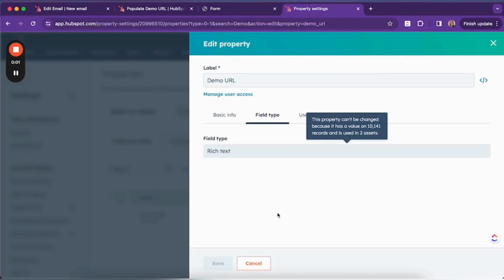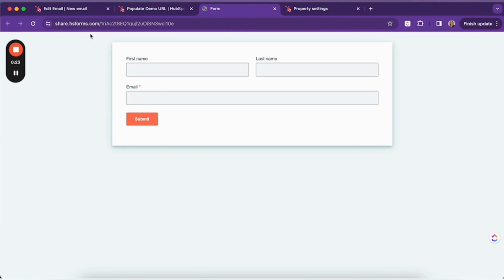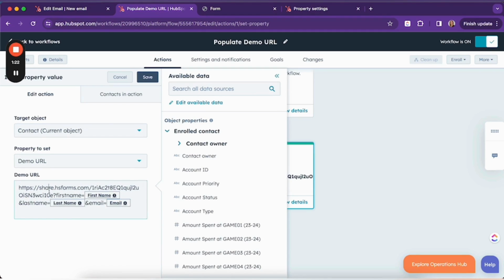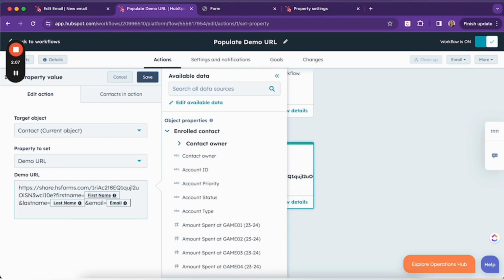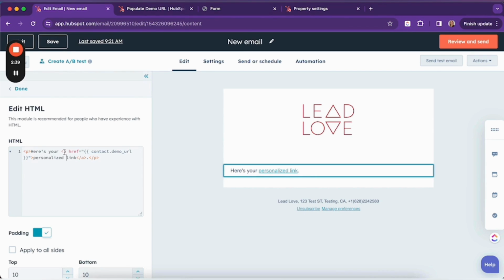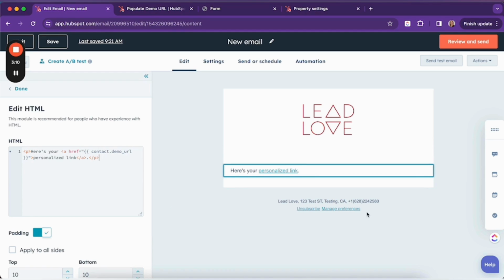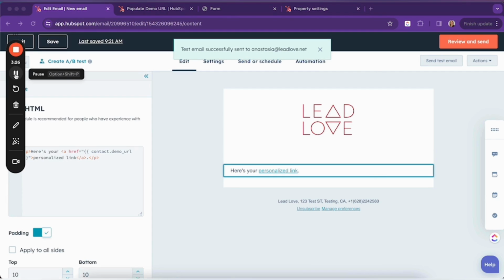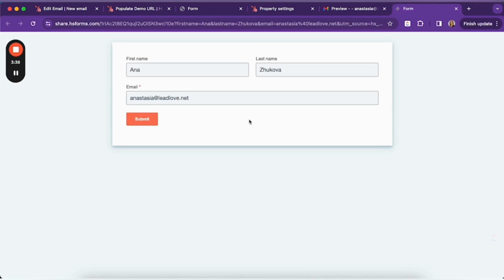How To Dynamically Pre Populate Form Fields On A Form in Hubspot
Today we’re going to streamline the form-filling process. We do this by prefilling a form field through URL parameters so a form is automatically pre-populated

For example: if you are sending a form link in an email, you can pre-fill the email address field in the form since that piece of information is already known to you